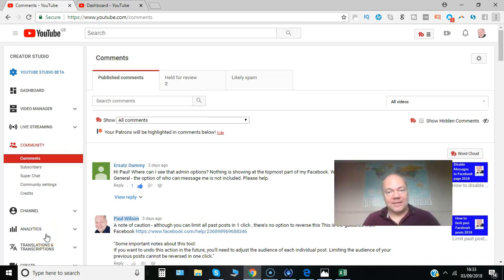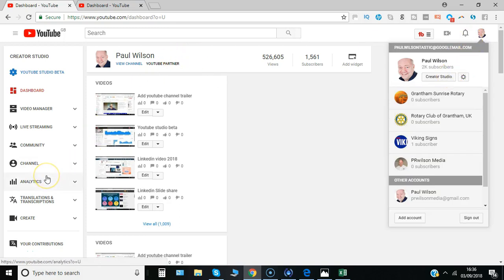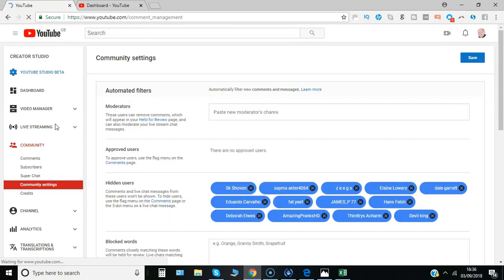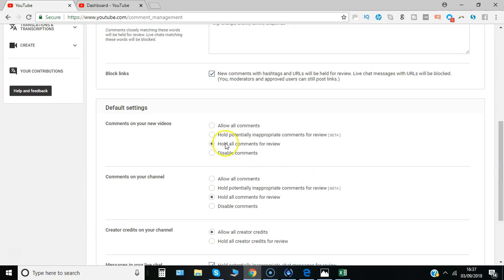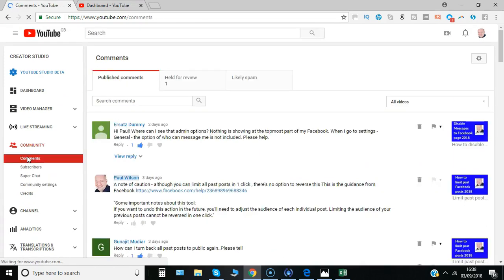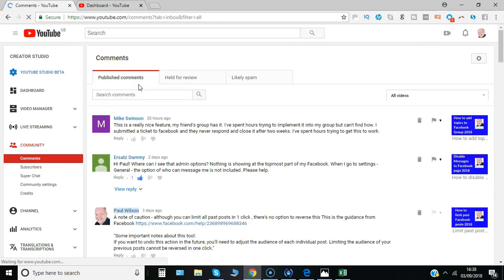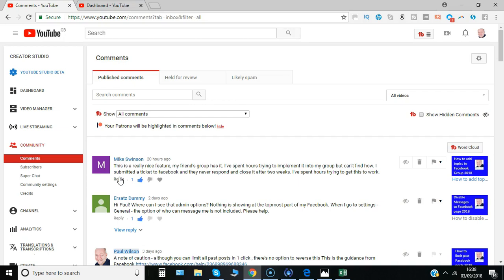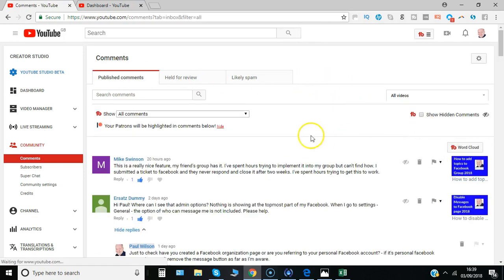How to manage comments on YouTube channel 2018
Would you like to have the chance to review any comments you received on YouTube videos before they're visible to everyone? Well I'll show you how using this community settings option here
within your community menu on YouTube. Here we go.

So here we are inside my creator studio which should be launched
from there as usual and go over here to where it says community and you can see a great thing about YouTube is you can see if you have multiple videos comments across all the different videos so you can manage them all from one place.

But with the community settings you can extend that even further and have certain comments held back automatically where YouTube detects there maybe some approval required first and the way you
can set that is to go to where it says default settings comments on your new video.

I have it set here hold all comments for review or you could just
say hold potentially inappropriate with the new beta version.  Again comments on the channel itself same principle and any
chat messages you may receive as well. So because they're on if we now go back to comments you'll see held for review click on there to have a look at the one let's come in and to approve the
comment for the channel I'm quite happy with this and I'll reply to it.

I'll say tick there approve this comment and the comment will now appear under publish comments based on the date and time that
it was received.

So I can now go ahead interact with it reply to it do all the
things that will ensure I keep in touch with the people I'm supporting.

So that's it from me that's the community settings and how you can make sure that comments get your approval before. Notice there's a third option here likely spam where it's automatically put into that section and you usually just need to remove them if you don't like the comment not sure if there are any in there at the moment no.  But if there were it would just be a case of
selecting the comment and then clicking the remove button

So that's it for me I'm Paul from PRwilson media your social media personal trainer Cheers